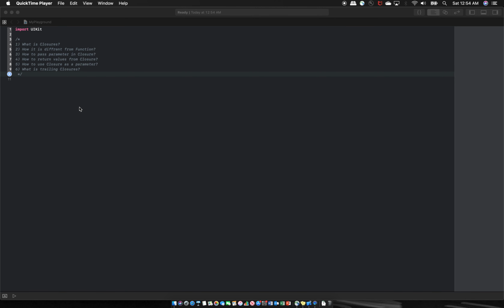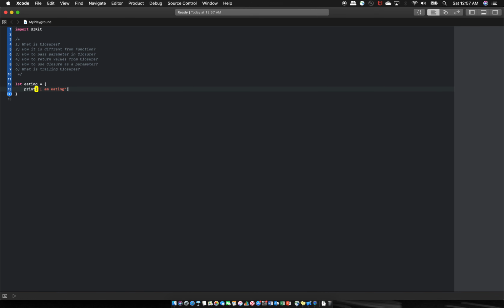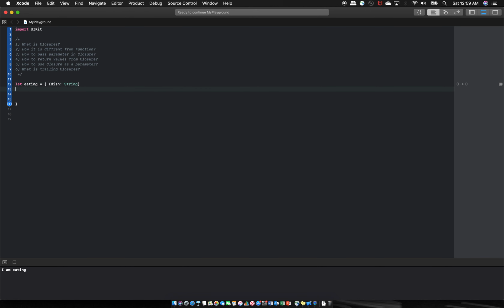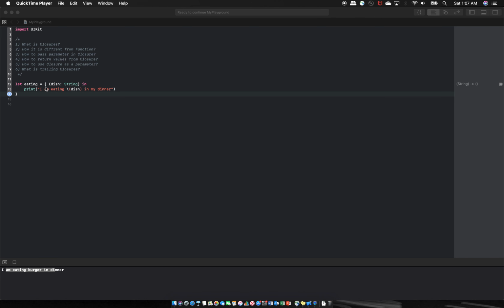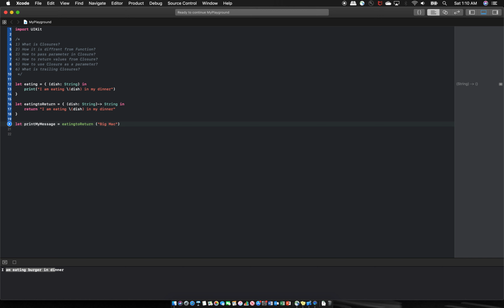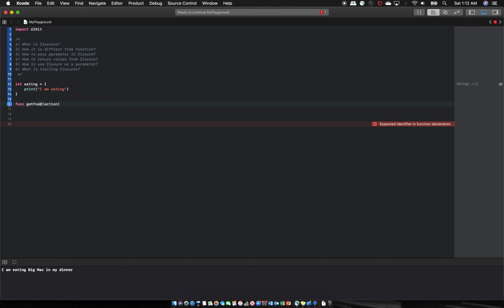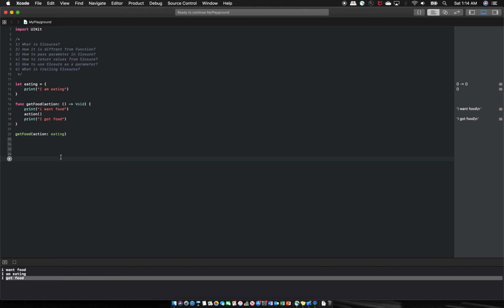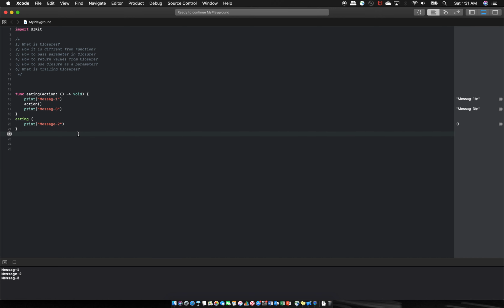Lesson-10: Closures in Swift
Q-1: What is Closures in Swift?
Ans: Closures are self-contained blocks or anonymous function of functionality that can be passed around and used in your code just like String Or Int.